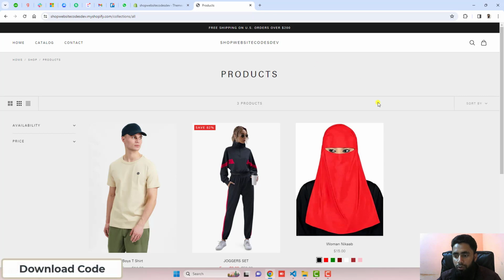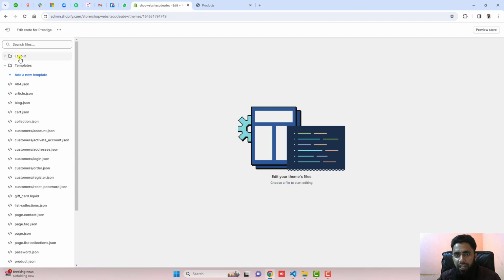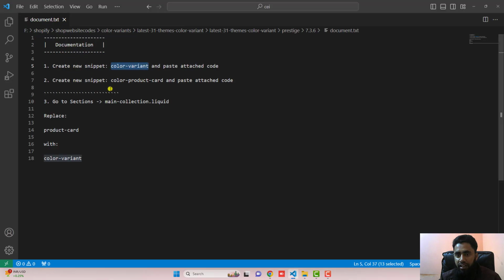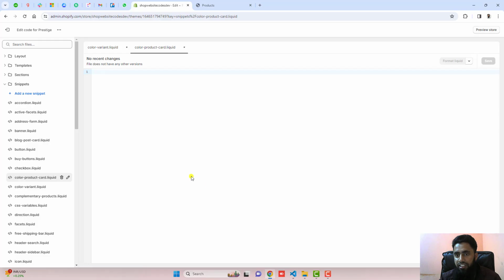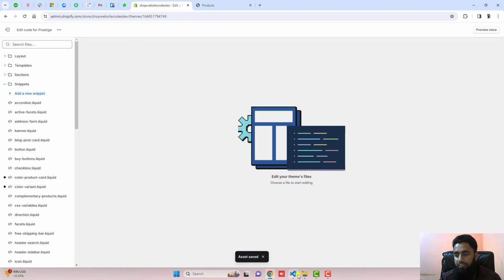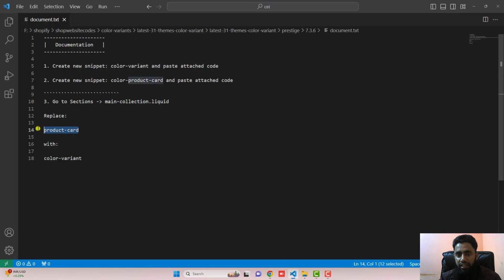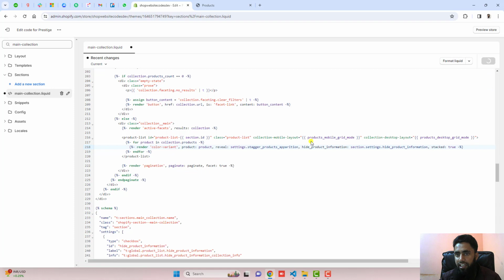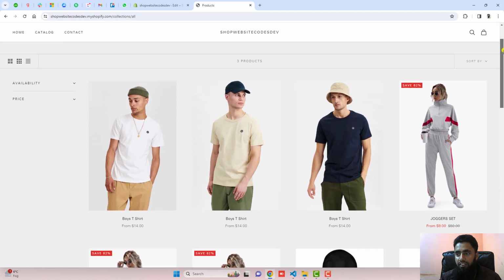How To Show Variants As Separate Products On Shopify [PRESTIGE THEME] 2024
Learn how to display Color Variants On Collection Pages. Without installing any app. Just copy and paste the code and you can solve that.

Show All Product Color Variants on a Collection Page

👋Skype: mohdramzaan112